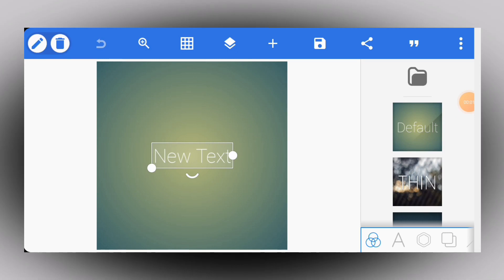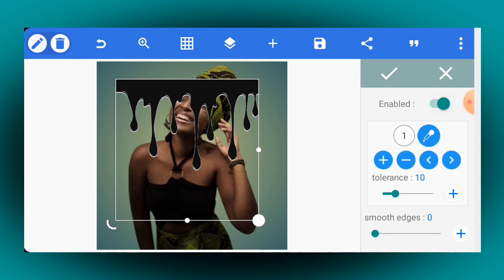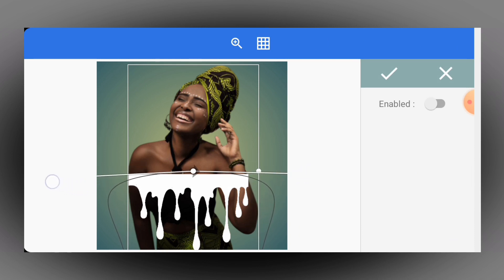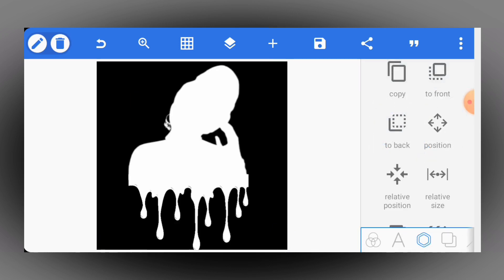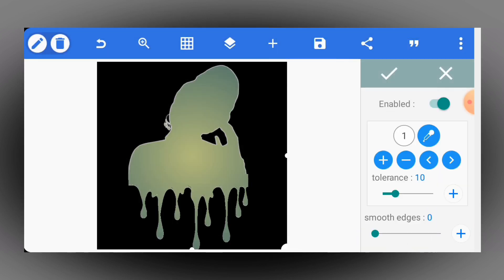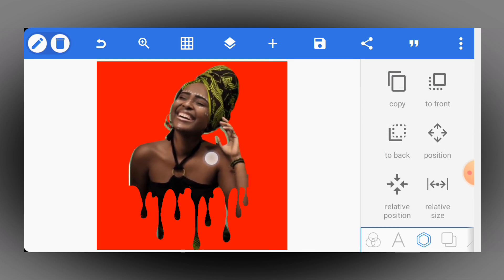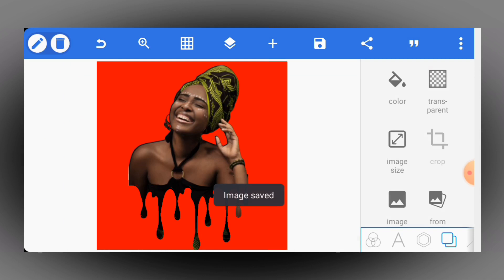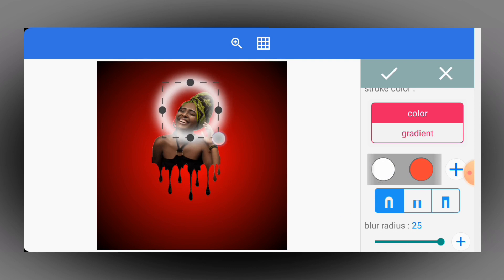Trendy Dripping Effect In Pixellab [Serene Arts]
This video teaches how to design a trendy dripping effect in pixellab

IMPORTANT: After practicing, post on Instagram and tag (serenearts_gh) to stand the chance of working with us

pixellab tutorial